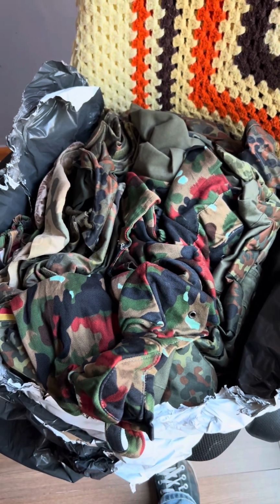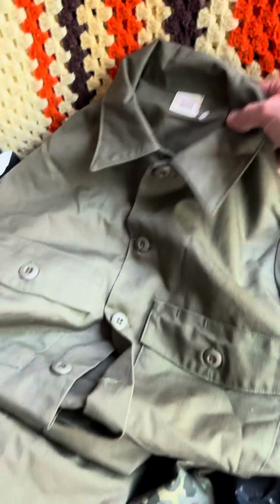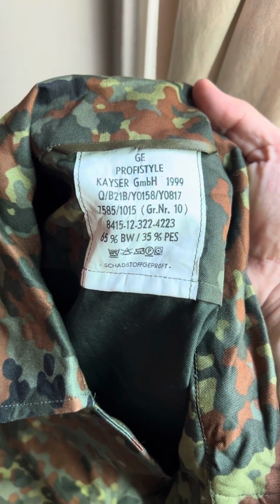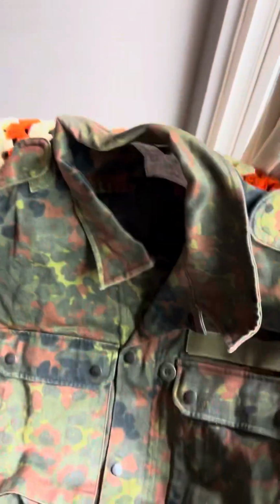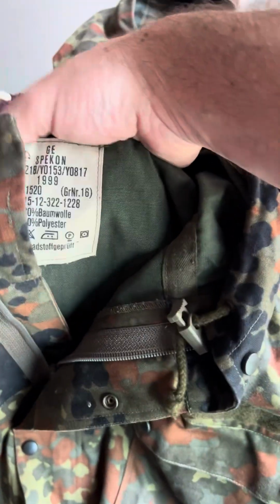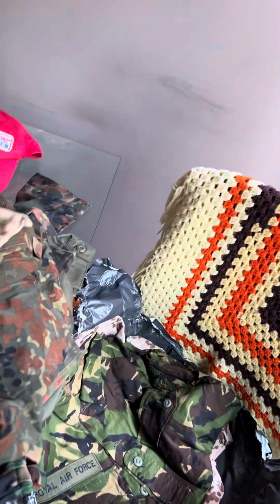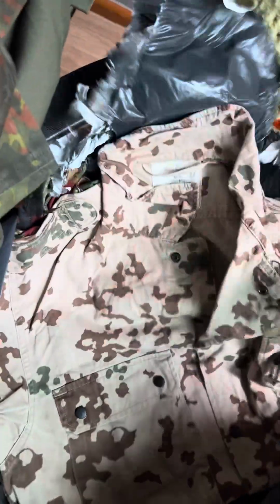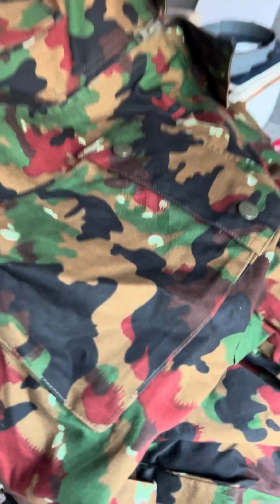Bulk Surplus Military unboxing in Mexico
This is ten pieces picked up from a private seller in the North of Mexico. A great selection.